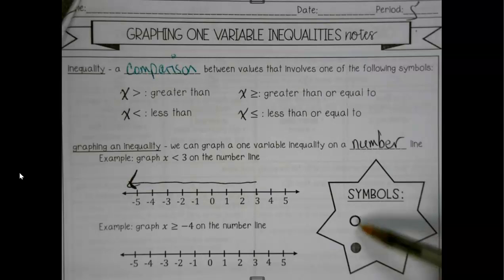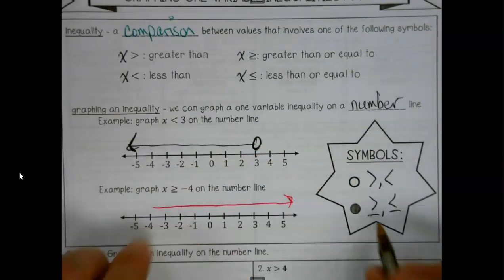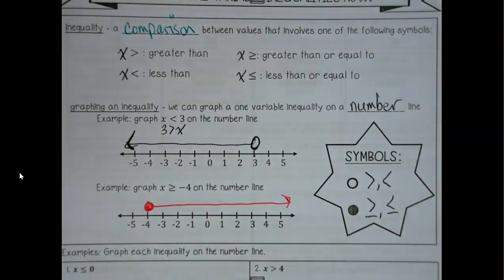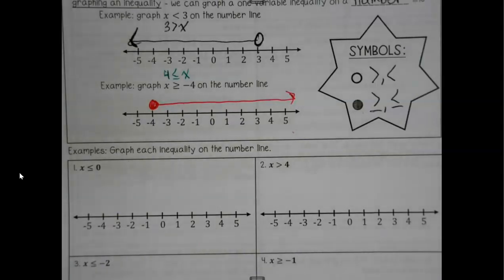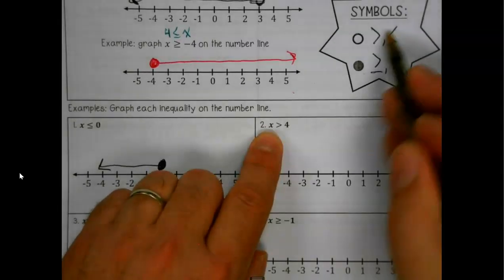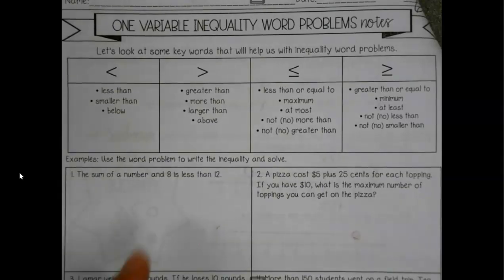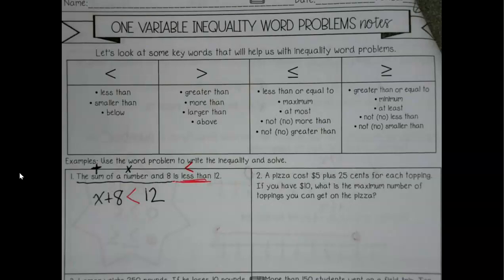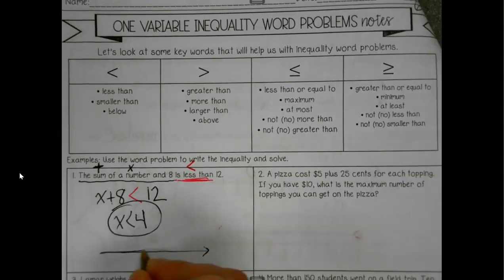TM - C2 P2 - Graphing One Variable Systems and Applications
Today we change our focus to inequalities and how to deal with them in applications.